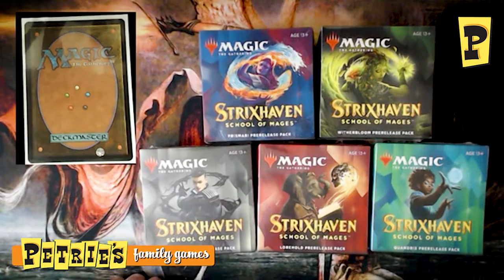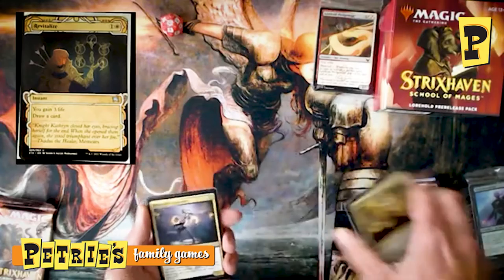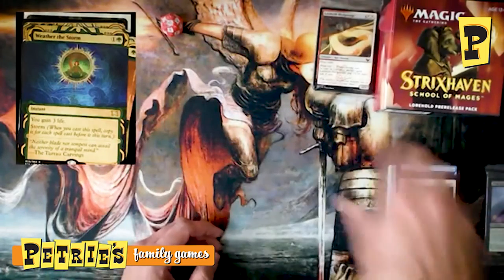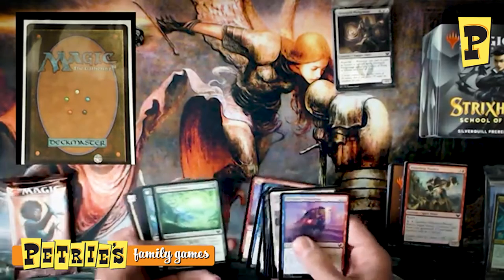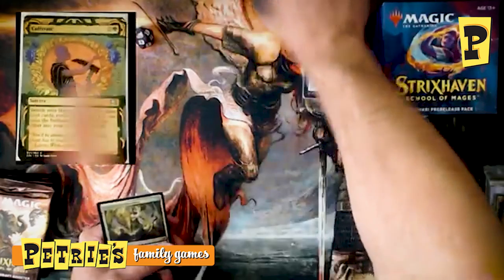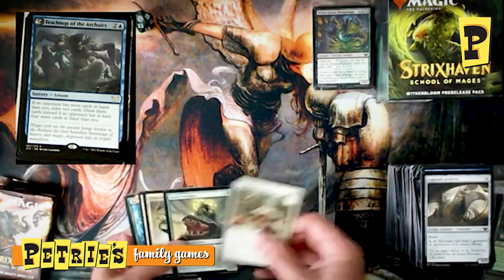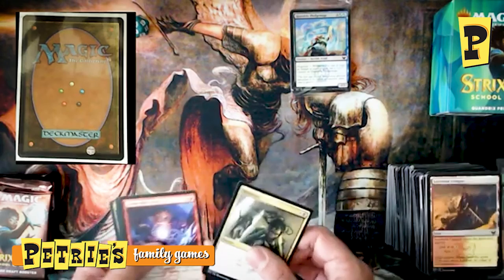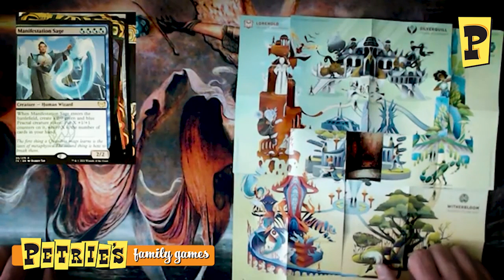Petrie's Unboxing - Strixhaven - Magic the Gathering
An unboxing of the Strixhaven: School of Mages from Magic the Gathering.

Alec Bishop from Petrie's Family Games sits down to give us a thorough unboxing of the new Strixhaven cards from Magic the Gathering! So check out this video and get into Petrie's to pick up your cards today!

About Petrie's:
Petrie's Family Games is a community center and game store located in Colorado Springs, Colorado (USA) that has been family owned and operated since 2009.